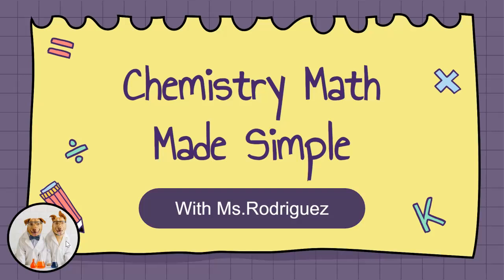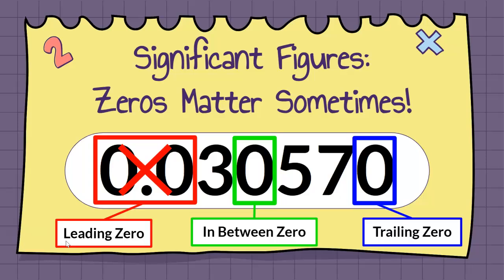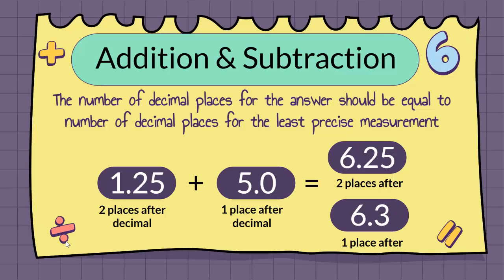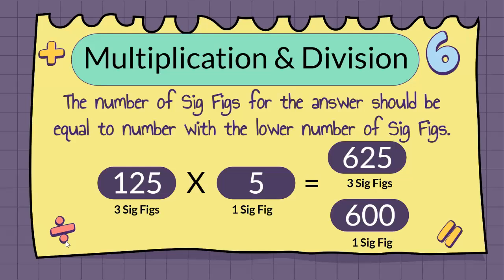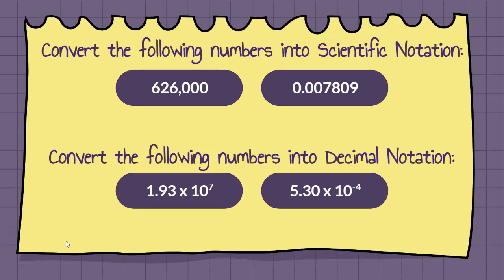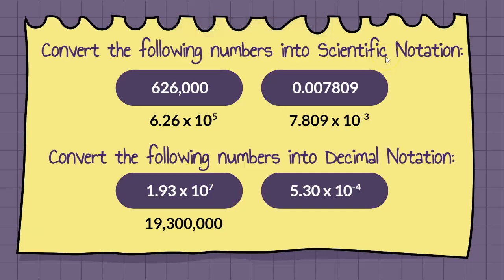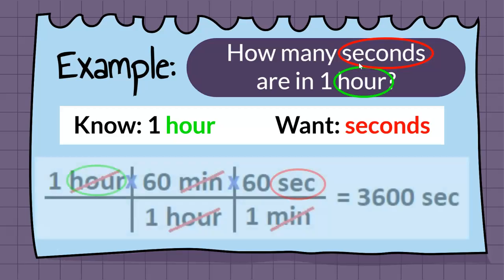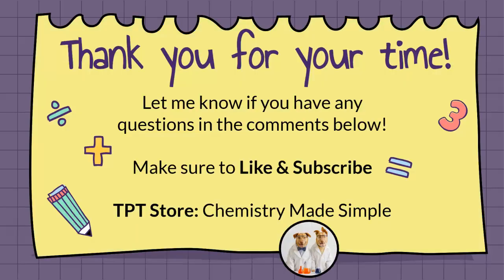Chemistry Math Made Simple | Chemistry Unit Overview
In this video, we’ll break down the Chemistry Math (Pre-Mole) Unit step by step. Whether you’re a student learning this for the first time or a teacher looking for clear explanations to share with your class, this lesson simplifies everything you need to know before diving into the Mole Unit.

What you’ll learn in this video:
Significant figure rules & application
Converting from scientific notation to decimal notation
Dimensional analysis (unit conversions) explained with a clear example

This video is packed with examples, explanations, and visuals to help you feel confident with Chemistry Math—the foundation for success in the rest of the course!

📘Looking for worksheets, labs, study guides, and full unit bundles to go with this lesson?